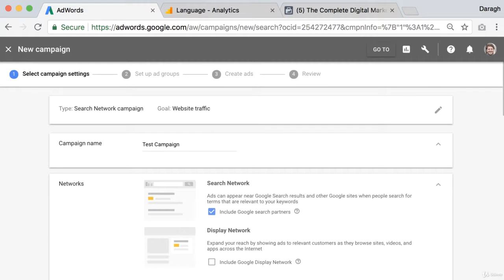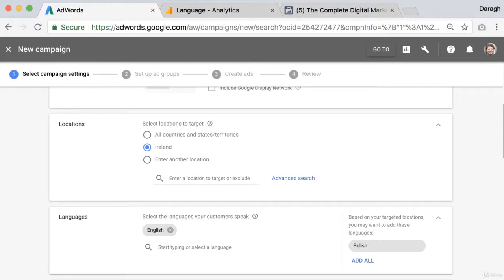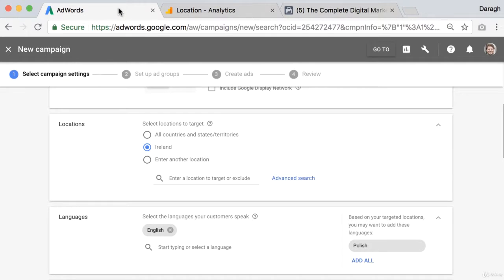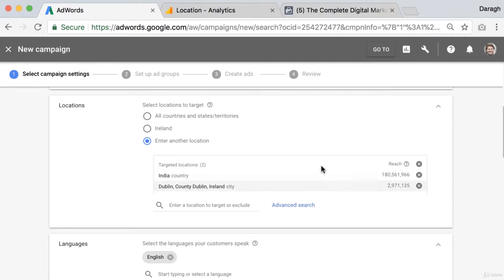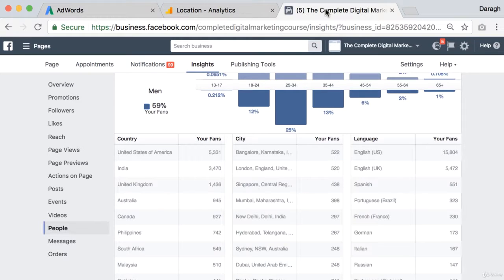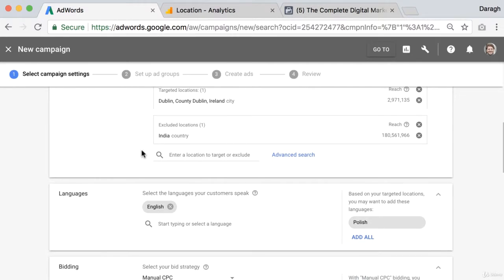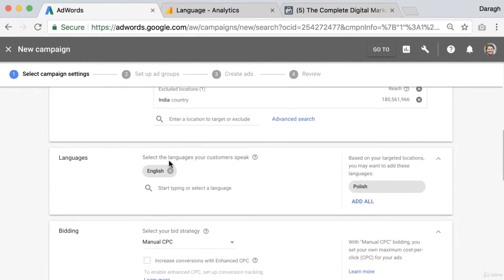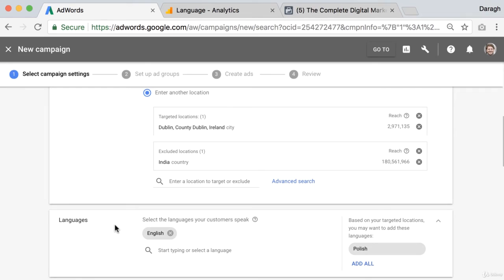Lesson 120 Target Your Audience